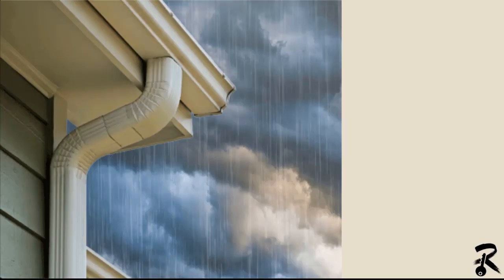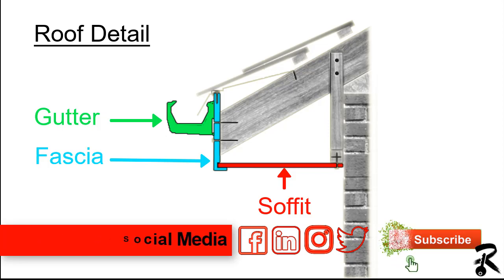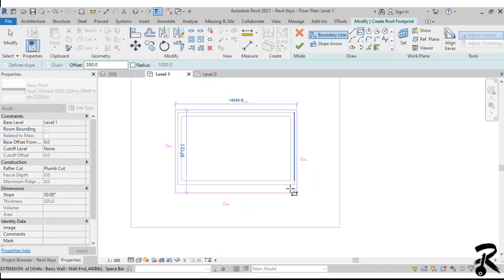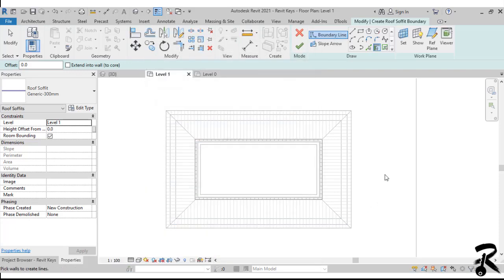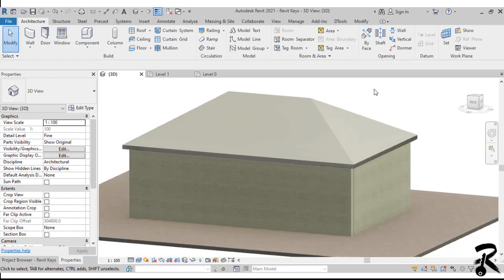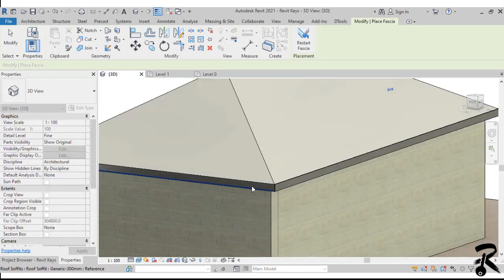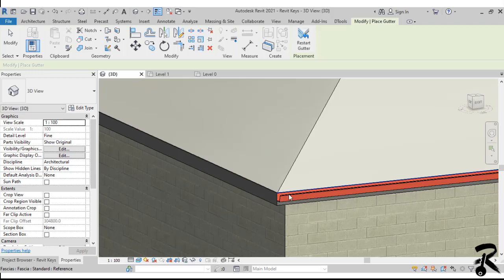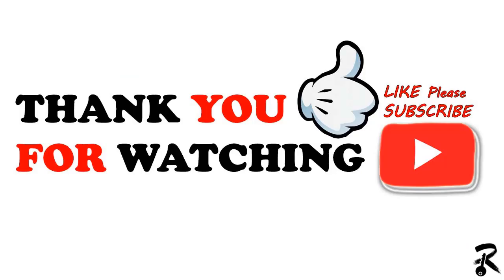Roof Fascia, Soffit and Gutter in Revit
In this tutorial, you will learn the process of modelling fascias, soffits and gutter in revit

If you have any comment just write your concern on the comment box below!!!